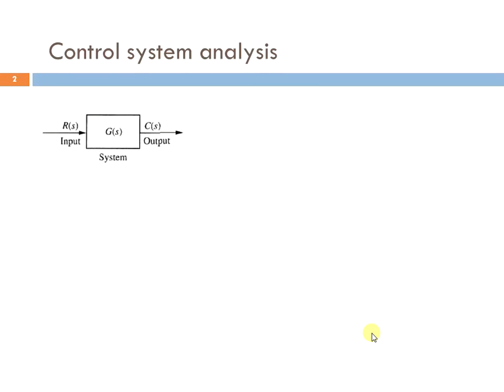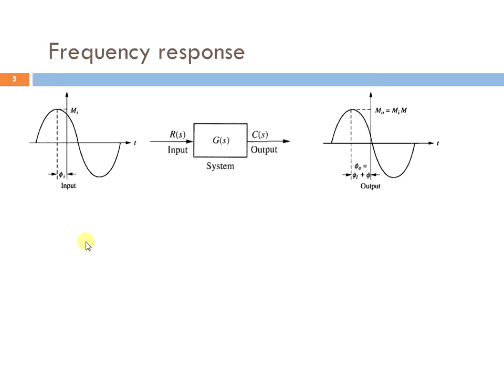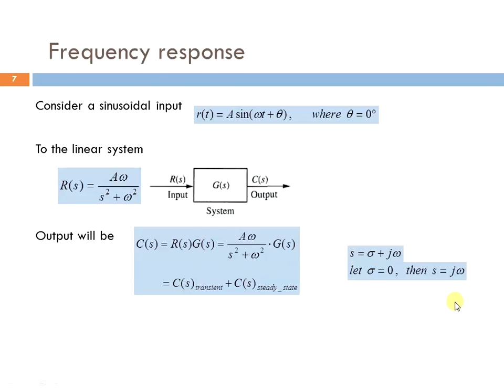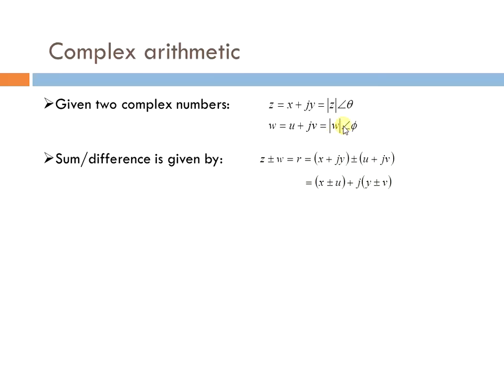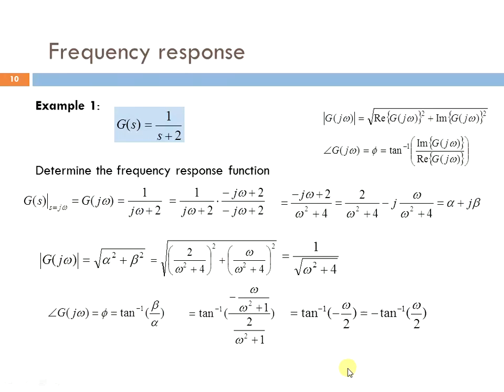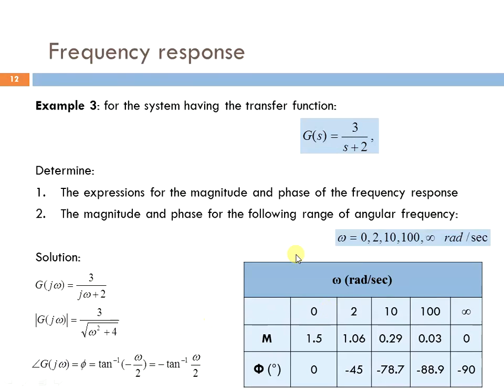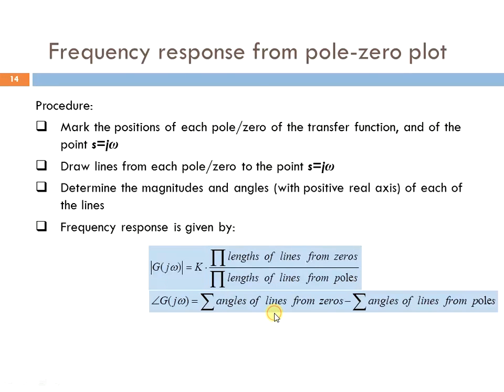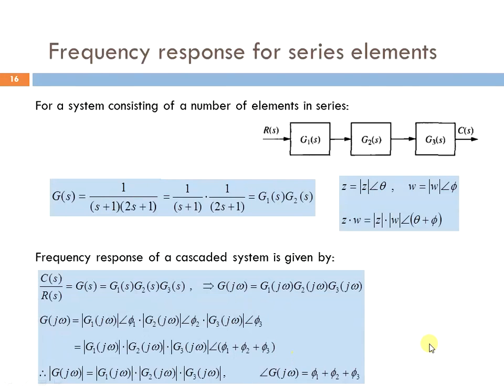Frequency Response Analysis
Lecture presentation on the frequency response analysis and compensator design for Control Systems.